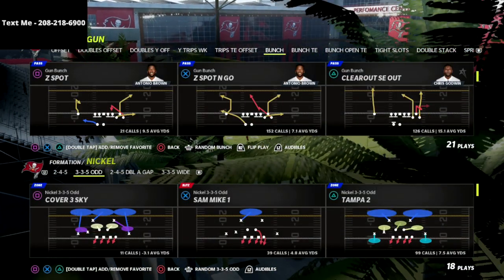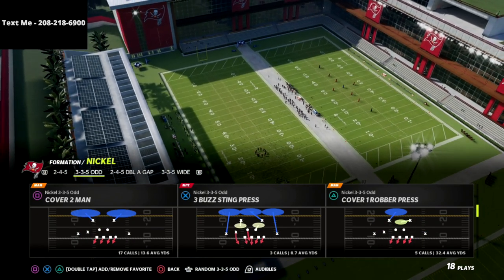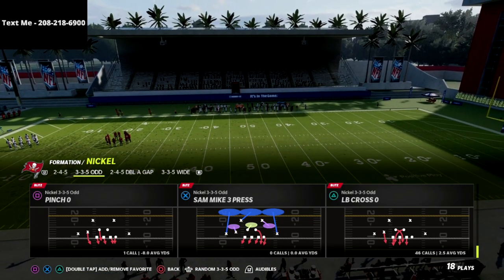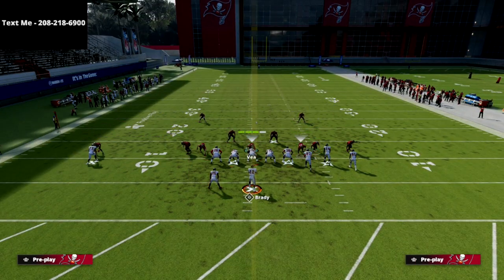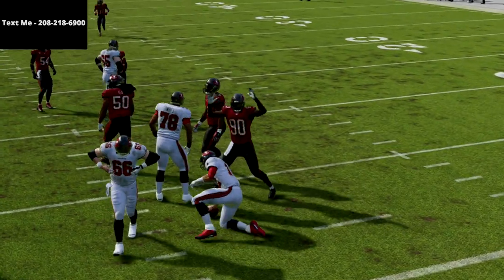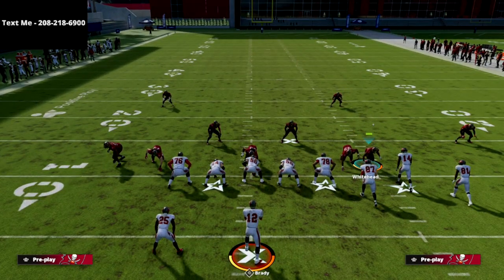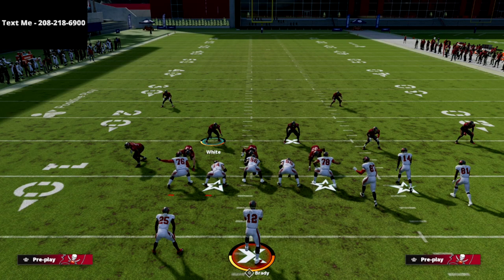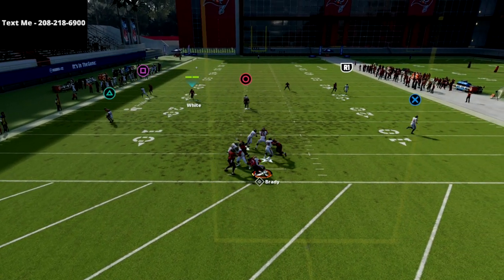How You Can Get More Sacks In Madden 22 With This Blitz